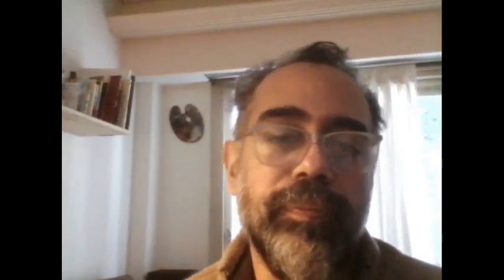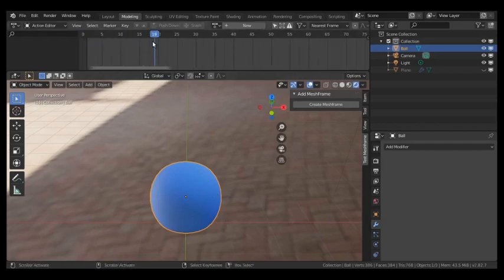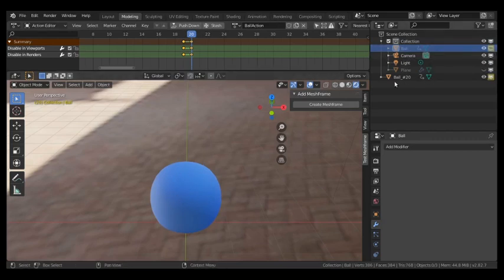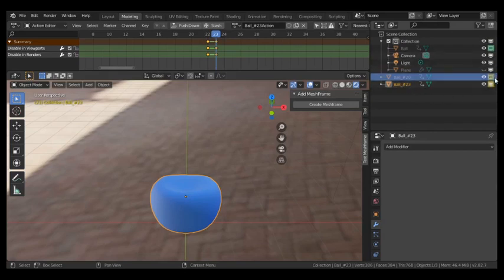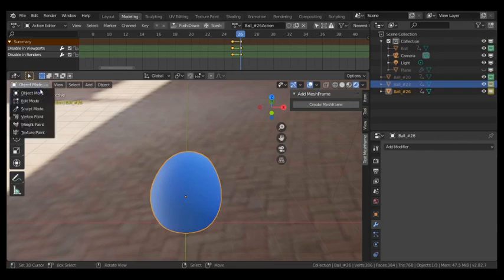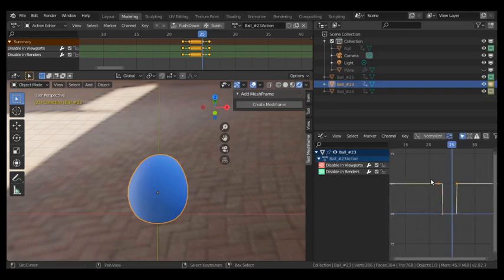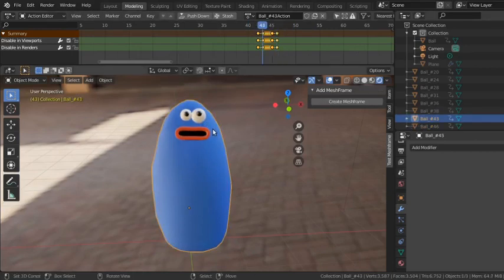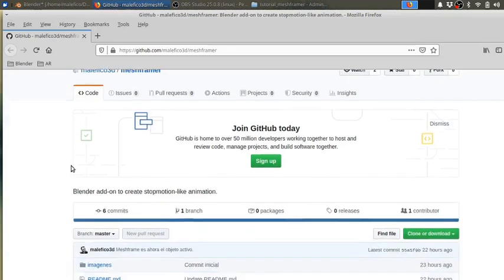Blender Addon: Meshframer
Introducing Meshframer, a very simple Blender Addon (my first Blender addon actually) which I found helpful to create stopmotion-like animation.

Les presento Meshframer, un addon para Blender que escribí para facilitar la tarea cuando hacemos animación en estilo Stopmotion.
Descarguenlo del link de aquí arriba!